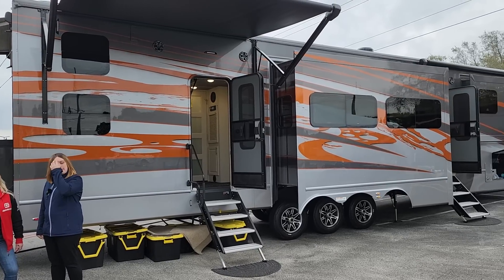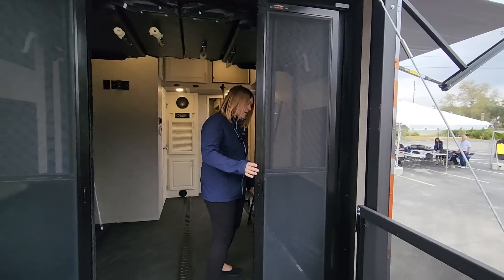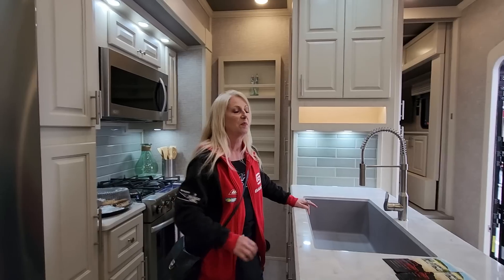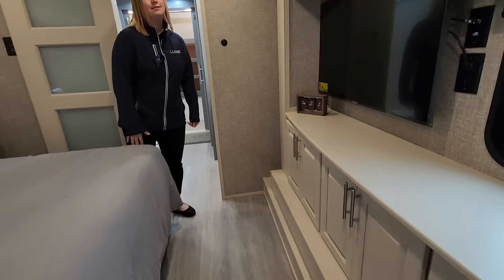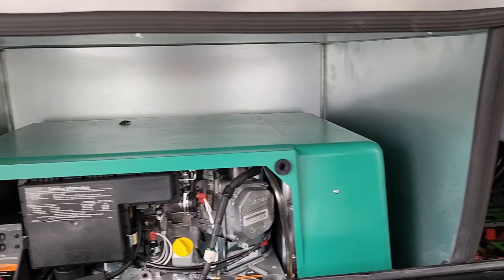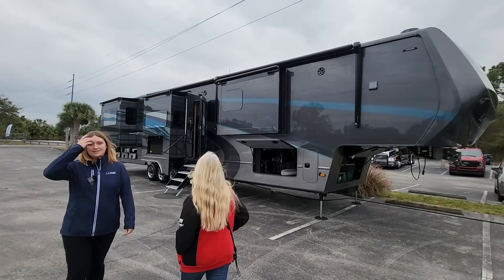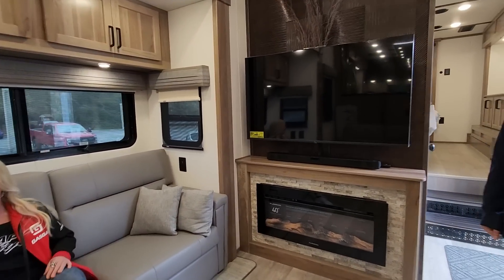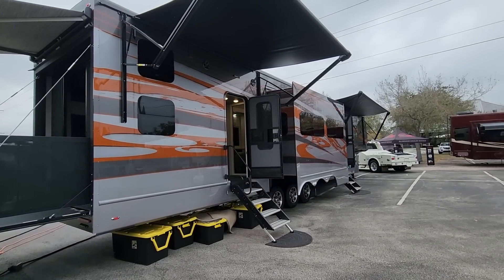LUXE 2023 TOY HAULER & FIFTH WHEEL TOUR AT FLORIDA RV SUPER SHOW